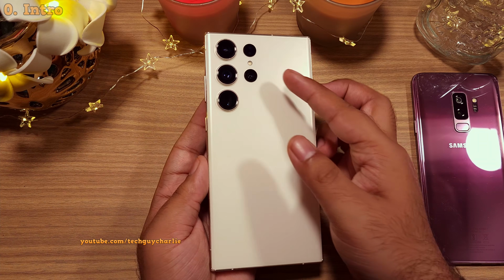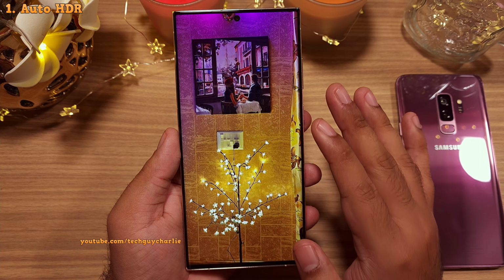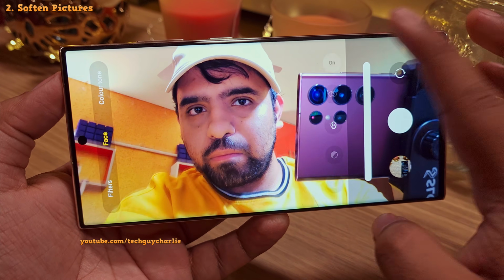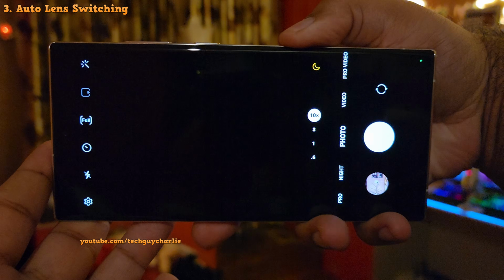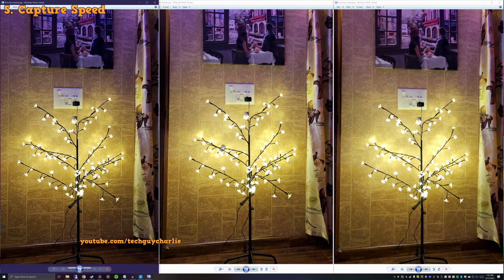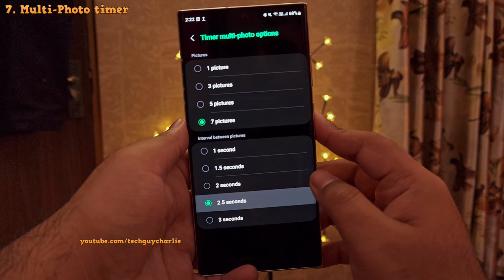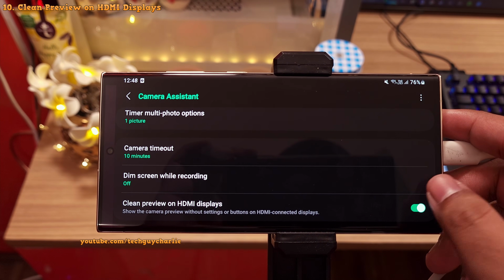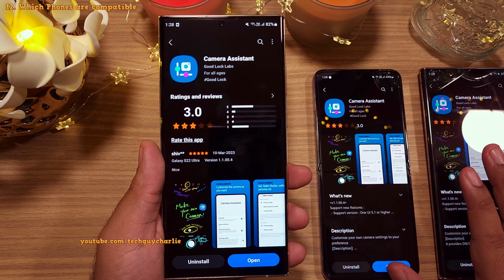Unlock Secret Camera Features On Your Samsung Smartphone With This AWESOME Addon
This video shows you how to unlock some of the most powerful secret camera features on a Samsung Galaxy smartphone.
This addon can be installed on Samsung's flagship phones like the S, Z and the former Note series.
Chapters:

0. Intro: 0:00
1. Auto HDR: 0:32
2. Soften Pictures: 2:01
3. Auto Lens Switching: 4:09
4. Quick Tap Shutter: 4:37
5. Capture Speed vs Quality: 5:07
6. Toggle Video Recording in Photo Mode: 6:18
7. Advanced Self-Timer: 6:49
8. Camera Timeout: 7:30
9. Dim Screen While Recording: 8:00
10. Clean HDMI Out: 8:24
11. How to Download Camera Assistant: 9:35
12. Which Phones are compatible: 9:51